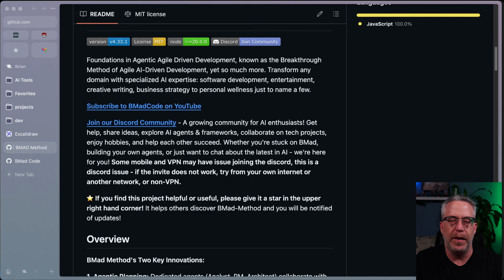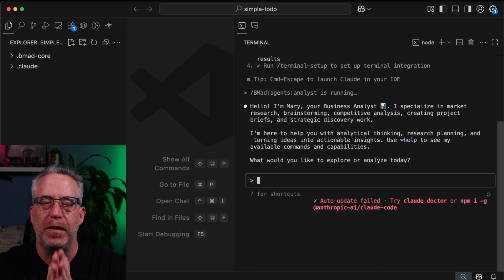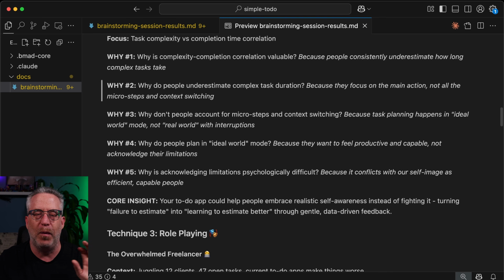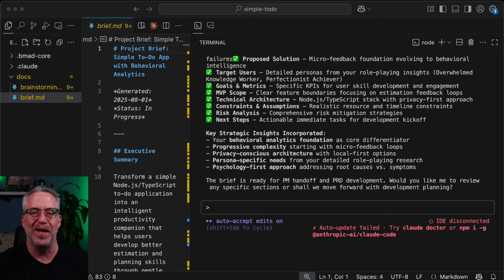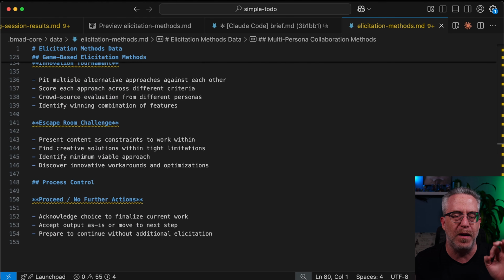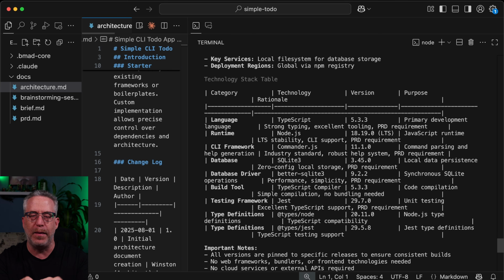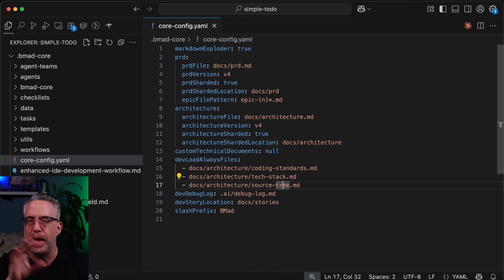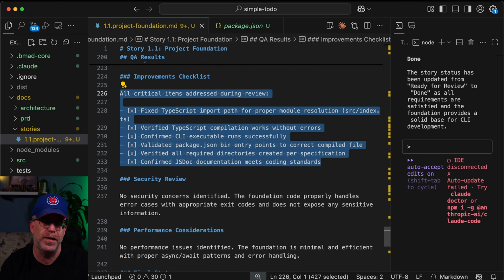The Official BMad-Method Masterclass (The Complete IDE Workflow)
This is the video I've wanted to create since the beginning. As the creator of the BMad-Method, I'm finally presenting the official, definitive masterclass on the entire system. Many channels have given a high level quick run through of the basic concepts, but there is so much more and in this video I will cover every agent, all of their amazing powers, and why this is still the best system available - but now made even better as it can fully be run from the IDE with the amazing power of Claude Code.

This 1-hour+ deep dive is the ultimate guide to mastering the complete BMad workflow, from initial setup to final execution, all from within the comfort of your IDE. While this walkthrough features Claude Code, the core principles and methods you'll learn are universal and will elevate your workflow in any advanced agentic environment.

I go beyond the basics in this one while still keeping a logical flow, to explore powerful features and strategies I've never shared publicly before.

In this masterclass, you will learn:

- A complete A-to-Z walkthrough of the method, with no steps skipped.
- How to configure and run the entire process inside an IDE, eliminating the need for a web UI.
- The core philosophy that will allow you to adapt the method to any project or tool.
- Never-before-revealed tips and tricks to maximize the method's power.
- My personal strategies for unlocking the full potential of agentic development.
- The most amazing agent in the system is the one you would not expect and I expose the unbridled power it offers.

My goal is that this will allow you understand the BMad-Method at a deeper level and equip you with my complete creator's blueprint to master it.

Community & Support

Support The Method: If you love what we do, consider buying me a coffee! All supporters get access to 1:1 live chats for help or advice.

Chapters:

0:00 Masterclass: The Promise
1:16 GitHub & Workflow Tour
2:21 The Getting Started Guide
4:02 Complete Installation
7:52 10 Second Install
9:00 Important IDE Note
12:30 The Most Powerful Agent Unmasked
22:00 The Brainstorming Session
27:14 Mastering the Product Manager
35:32 Crafting the PRD
39:10 PRD: Advanced Techniques
51:18 Mastering the Architect Agent
57:23 Architecture Review
59:00 Sharding the Docs
1:02:07 Developer Custom Loading Config
1:06:38 Scrum Master Story Drafting
1:10:24 Developer Agent Story Build
1:12:00 QA with Quinn

Resources